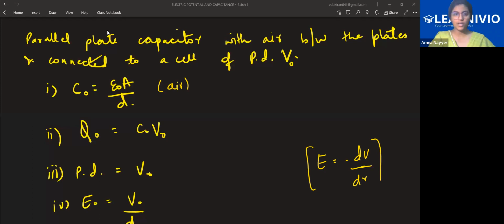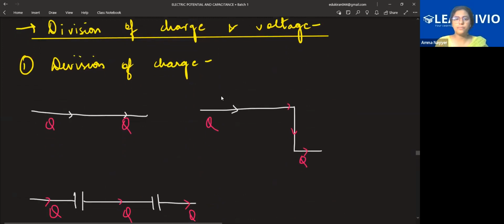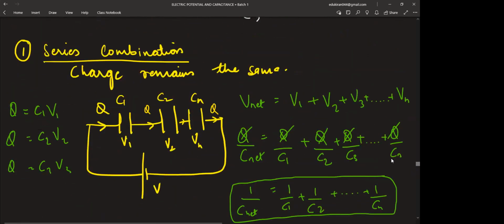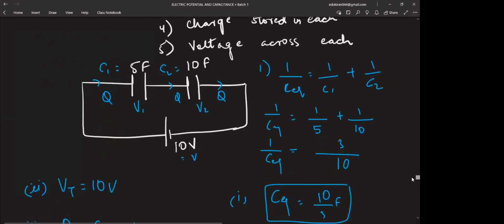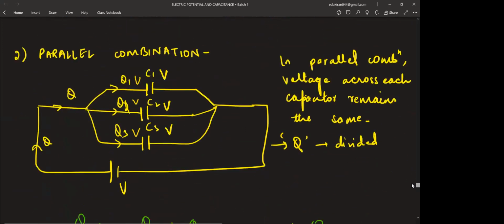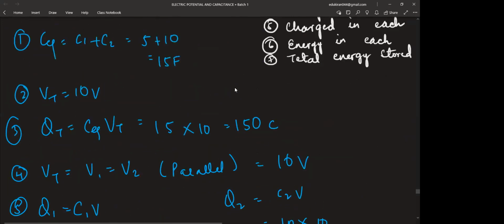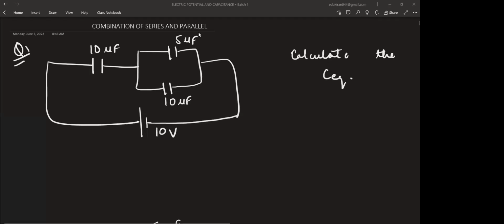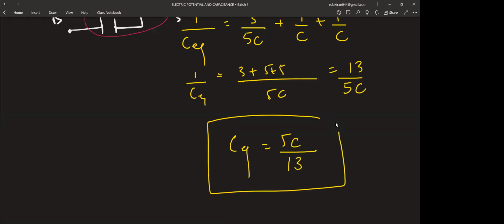Learnivio | Physics Lect 12th CBSE P1 11-06-2024